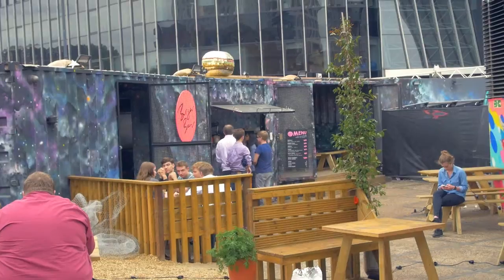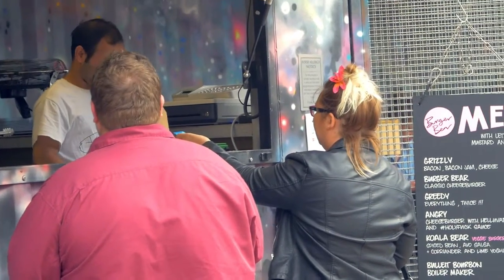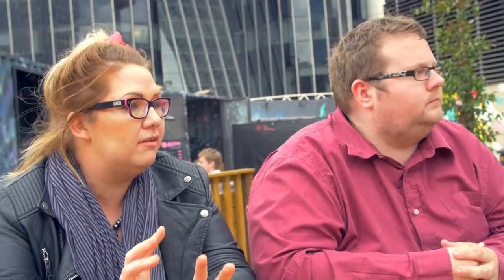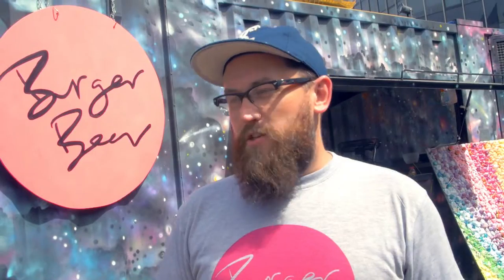Storage Containers: A Business Solution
Meet Burger Bear Tom Reaney, who has built his business from within Mobile Mini shipping containers in Shoreditch, London – an idea that, like his burgers, is starting to attract serious praise.